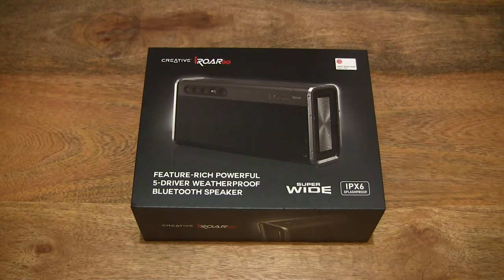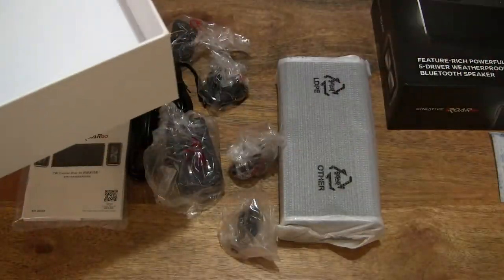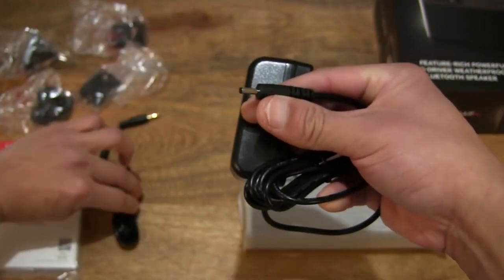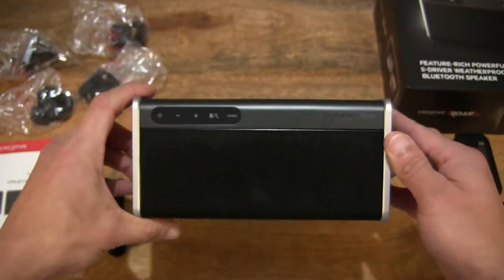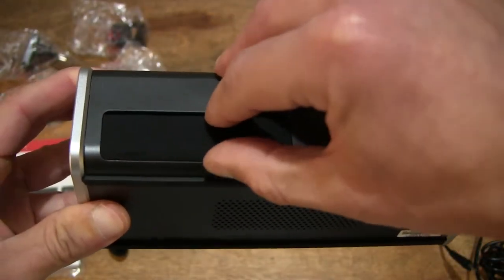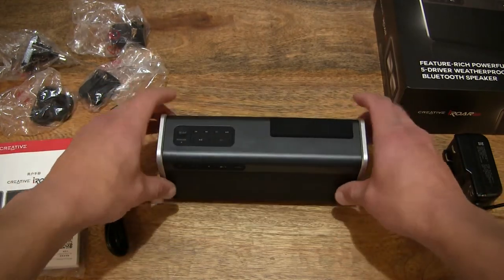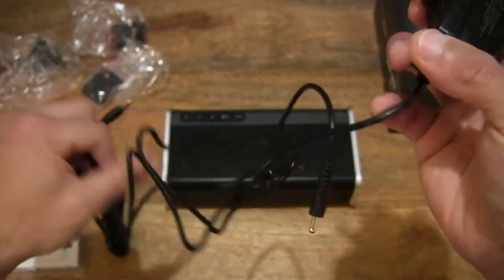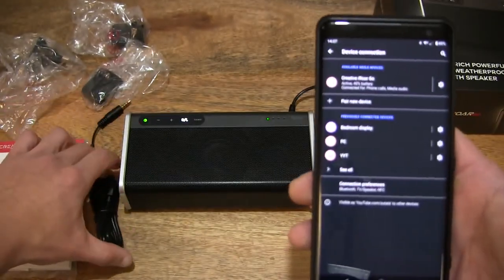Creative iRoar Go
Unboxing the Creative iRoar Go. A closeup look and audio test of the feature packed Red Dot Design Award winning portable IPX6 rated wireless Bluetooth speaker. The speaker has a built-in microphone for speakerphone calls. It also has a 3.5mm AUX-In/Line-In jack for wired audio connectivity from an alternative audio playback device or external microphone. The speaker has NFC connectivity and also has a microSD card slot and a USB port for media playback. The USB port also functions as a power outlet. The speaker can be charged through the DC input via the power adapter or through the micro USB charging port. The speaker features ROAR, TERABASS, and SuperWide sound enhancements. It comes with a two year warranty. @creativestores

Creative iROAR Go powerful, weatherproof Bluetooth Speaker with 5 Drivers, black

Chapters:
0:00 Product packaging
0:42 Opening product box packaging
3:23 Contents of product box packaging
8:36 Creative iRoar Go
20:43 Setting up and pairing the Creative iRoar Go to a Sony Xperia XZ3 Android Smartphone
21:17 Playing a clip of YouTube video music